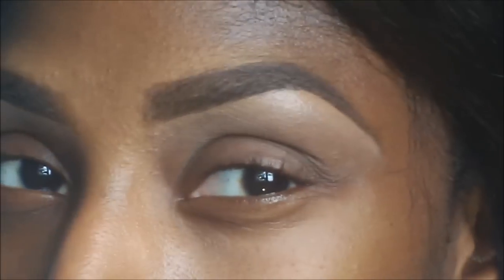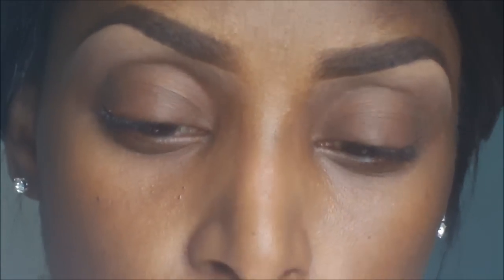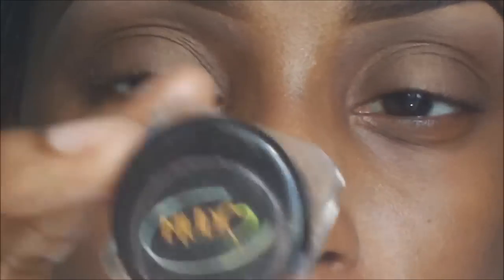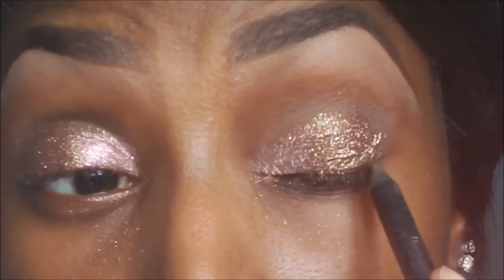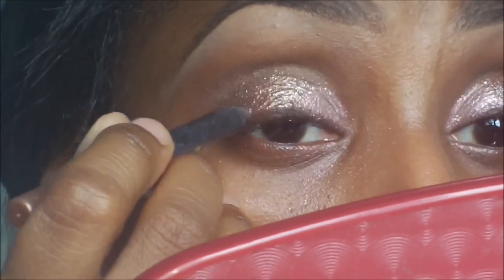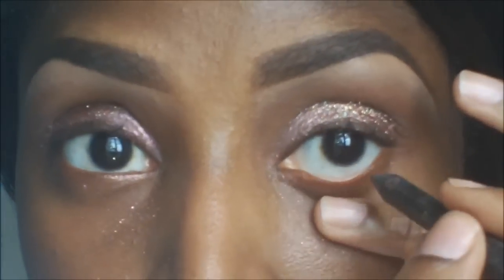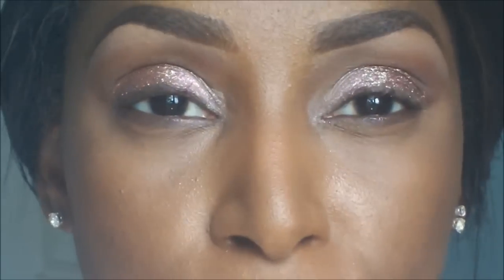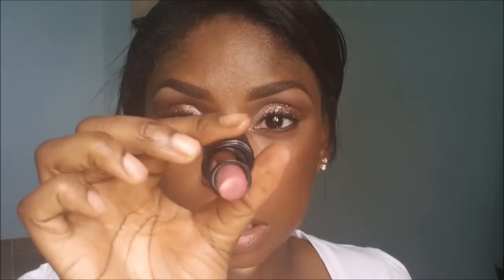Get Glowing with Glitter!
Hi hi!

Since Carnival, the glitter monkey has been on my back as I was using it on masqueraders in quite an eye-catching way. This time I wanted it more understated and refined to get a glamorous glowing look, especially as I needed a bit of a cheer up too (getting over some cold congestion).
Hope you like it. Try it on your next night out!

ITEMS USED

EYES
Too Faced Shadow Insurance
Bobbi Brown eye shadow in Chocolate
Keromask Camouflage Cream in Medium 7
Iman eye shadow in Tiger Eye
Make-up Doll Cosmetics pigment in Coco
MUFE Diamond Powder in 11 & 15 (use any clear eyelash glue as adhesive)
Iman eye shadow in White Gold
Milani Liquif'Eye eyeliner pencil in 05 Brown
Sleek Eye Drama mascara in Black Out

LIPS
Black Opal Vitamin E lipstick in Sheer Plum
NYX Mega Shine lip gloss in Plum